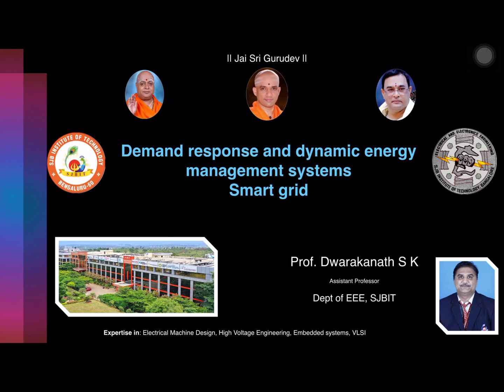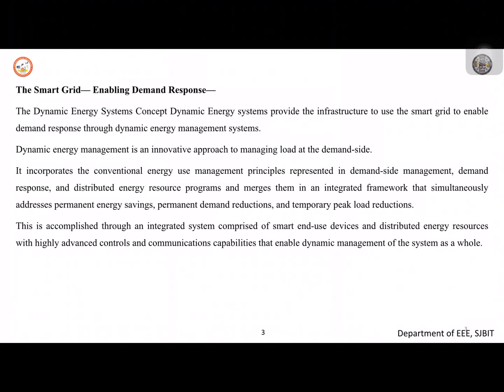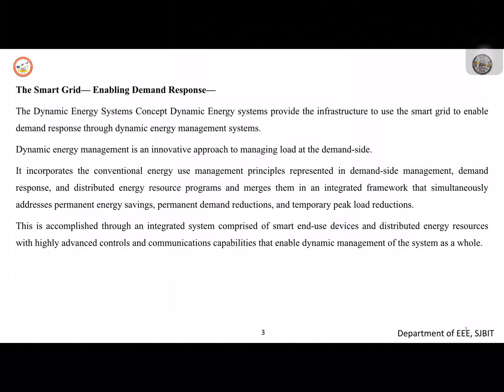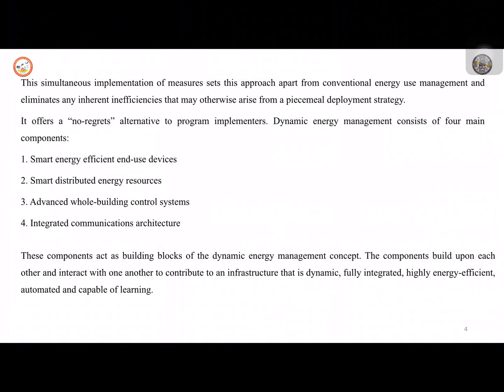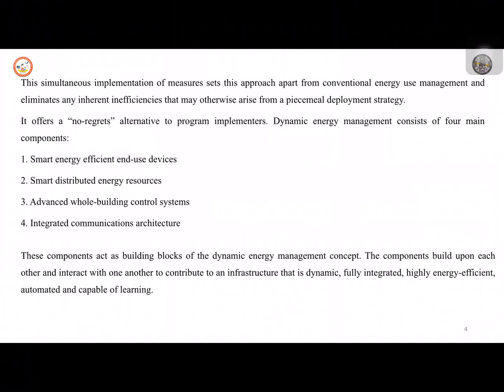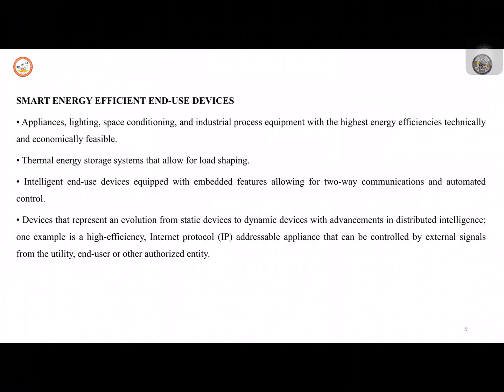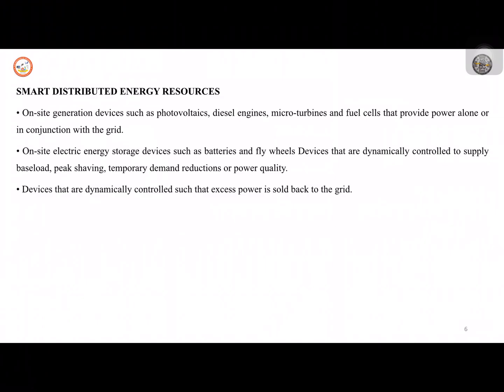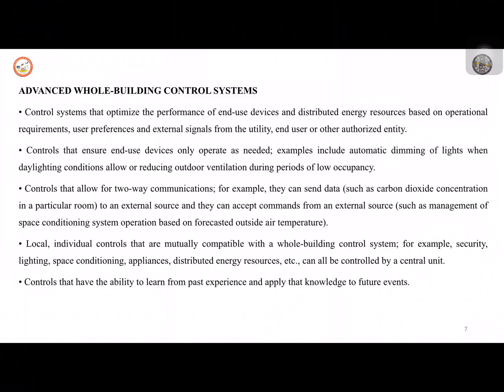Demand response and dynamic energy system smart grid demand response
Demand response and dynamic energy system